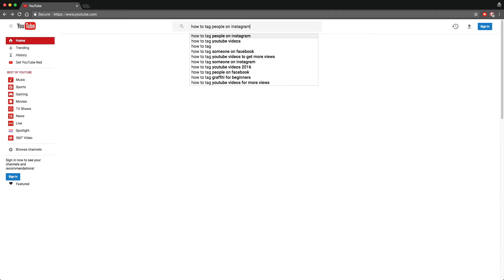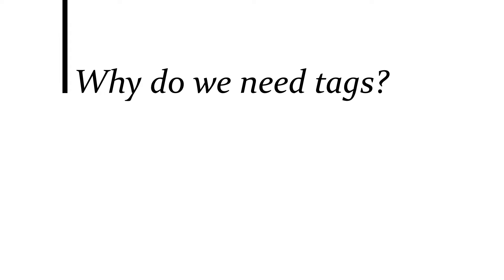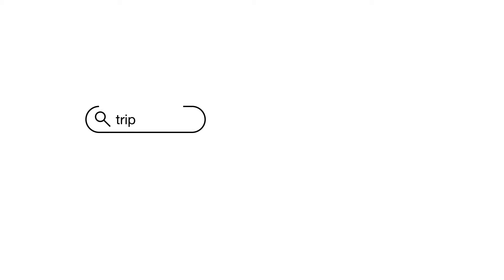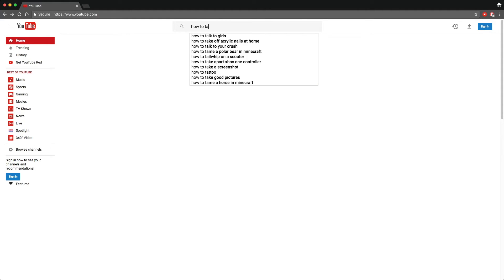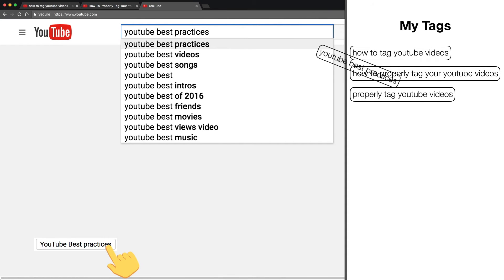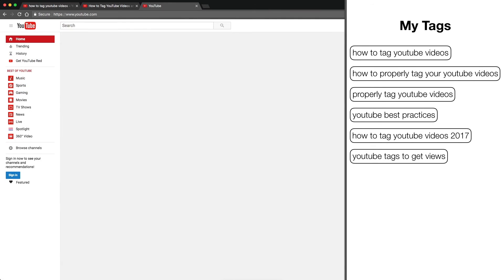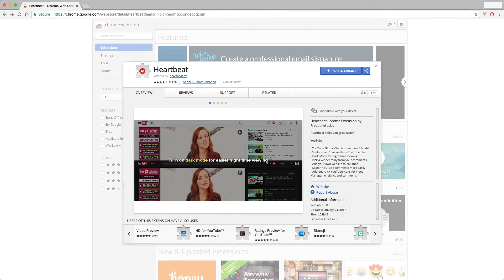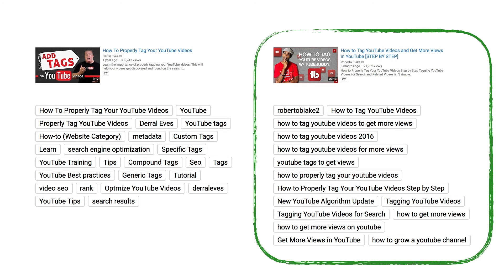How to Choose Tags for YouTube Videos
Finding the right tags for your video is not easy to just do from the top of your head. In this video I show you a simple 3 step method to come up with just the right tags for your video. One major ingredient are tags from similar videos that already rank well.

To see the tags of a video use one of the following free browser extensions: